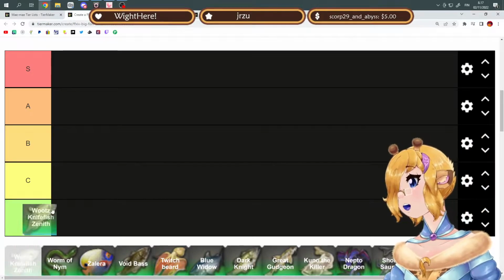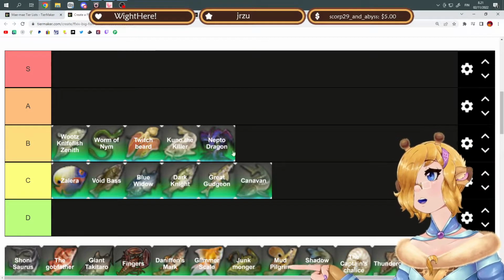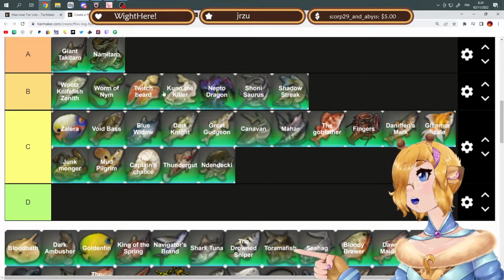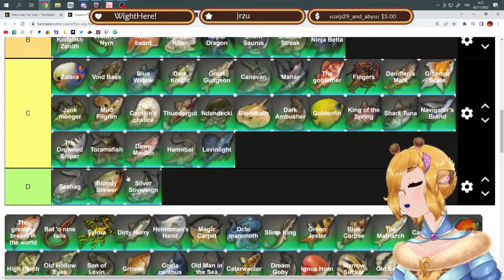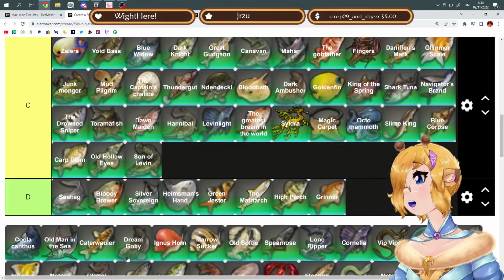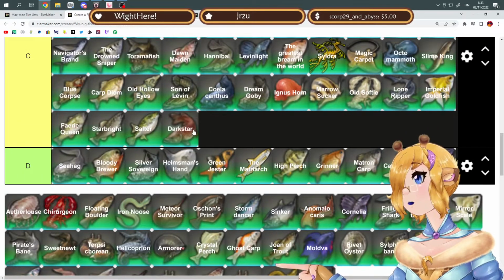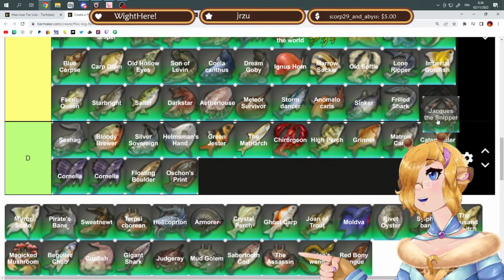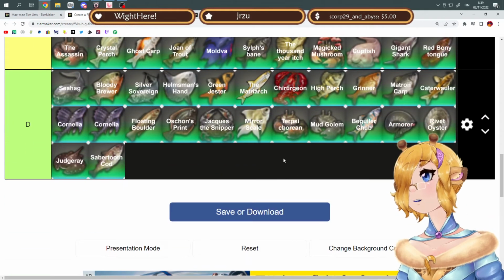FFXIV BIG FISH Tier List (ARR)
Big fishing is a miserable hobby some lunatics enjoy. Here is a tier list about my experiences with it! Share your experiences with fish in the comments!

If...you have any. I know not a lot of people have the willingness to even do this.

This tier list is for the fish in A realm Reborn expansion of Final Fantasy XIV

Check me out on Twitch for live content!